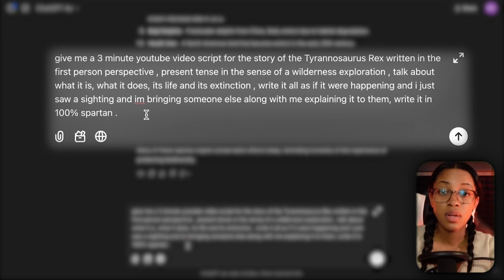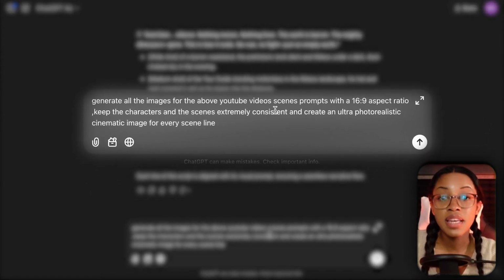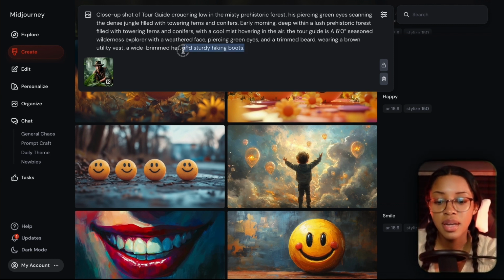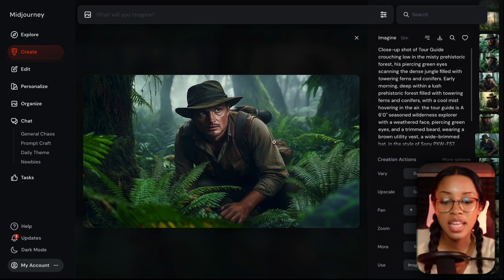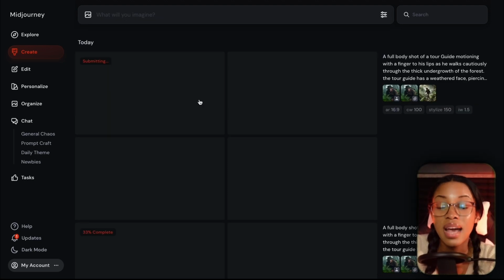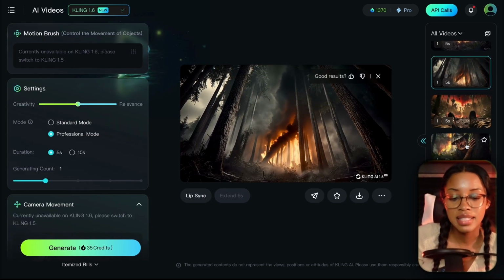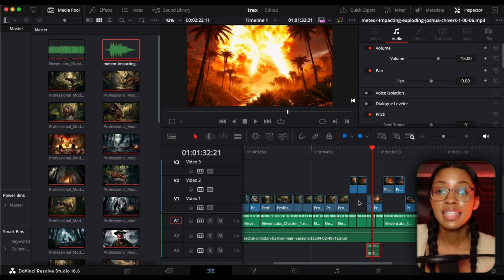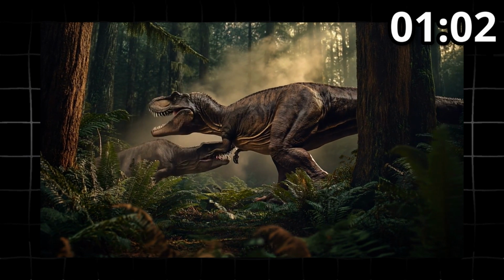Copy My VIRAL Faceless Youtube Automation Channel Workflow - (IMPRESSIVE RESULTS)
In this video I'll show you my NEVER BEFORE TAUGHT advanced tutorial workflow on how to create faceless youtube automation videos in this case specific for documentary style videos in the animal niche. This is my very strategy that ive taught that my students have applied to their channels and niches and has gained them over MILLIONS of views on their channels.. Yup Enjoy the course :)!
✅TOOLS/RESOURCES✅
👉 Use Canva Here Pro FREE for 30 days To Create Thumbnails :) ➜
On my channel, I show you how to use ai tools to make your content creation journey more efficient. I show you how you can recreate the basics of almost any youtube channel using the help of ai to make the process easier :). So... if you want to start, monetize or grow a youtube channel or just learn some cool ways you can use ai for content creation. Then this is the channel for you :) I enjoy making these videos for you guys so I hope you enjoy watching them :)